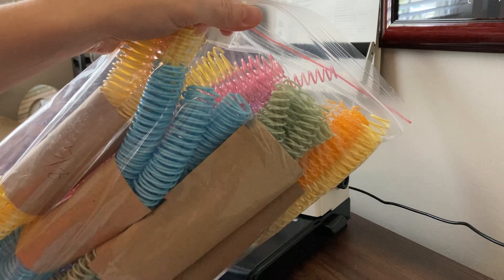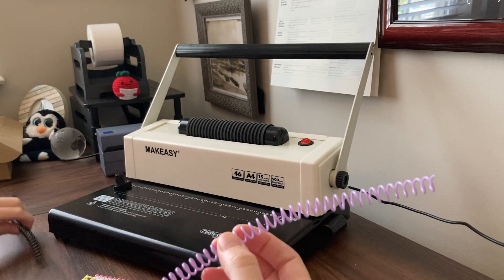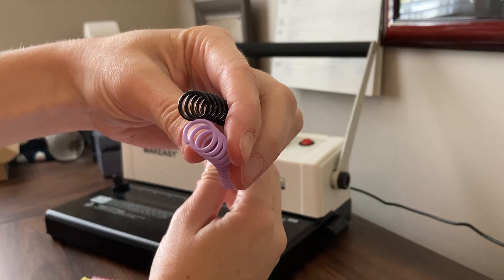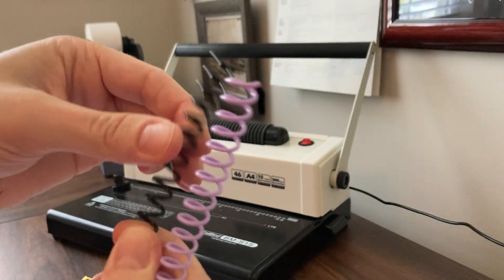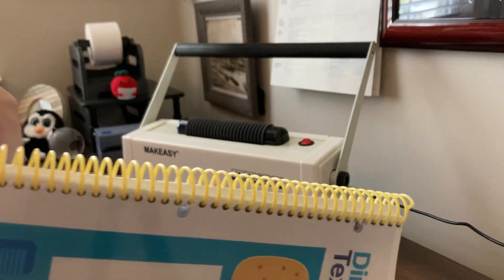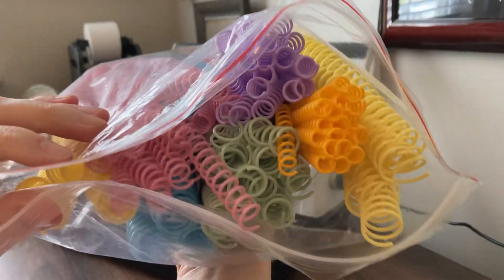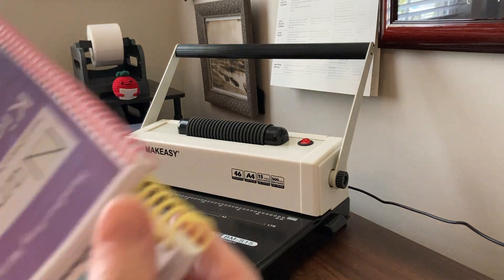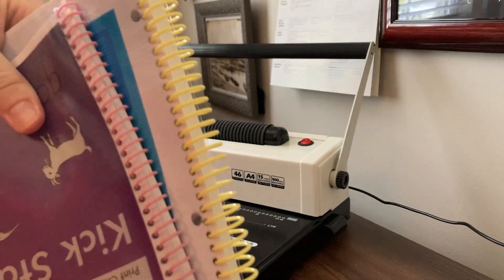Review of the Leinuosen 120 Pack Plastic Spiral Binding Coils - Multi Size Colorful Binding Spines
I only post reviews for products that I own, use, and love! These colorful spirals come in sizes1/4", 5/16", 3/8", 1/2", 5/8", and 3/4 Inch).

ASIN: B0C2VJCYLH